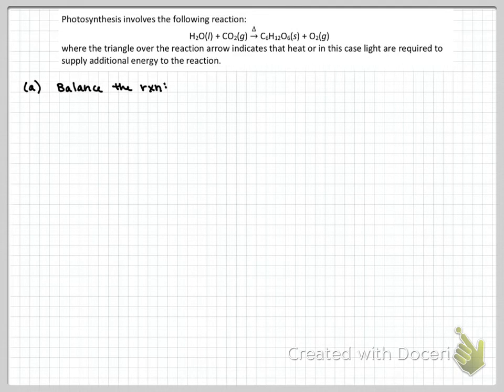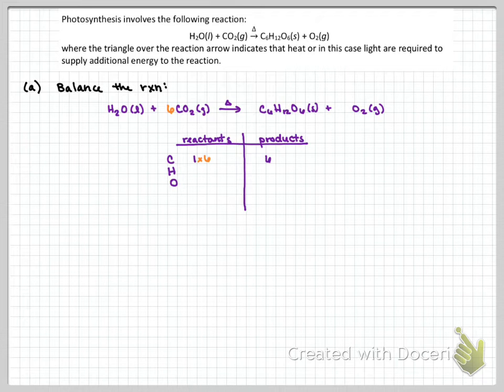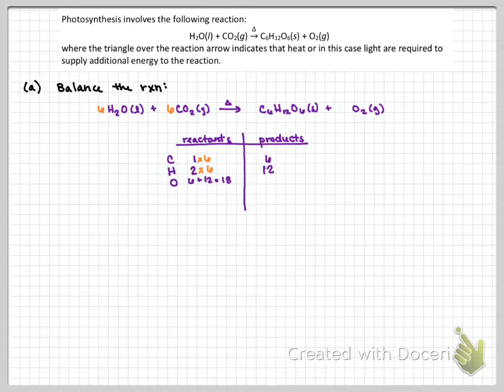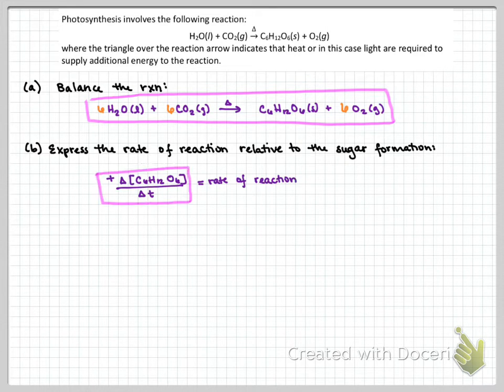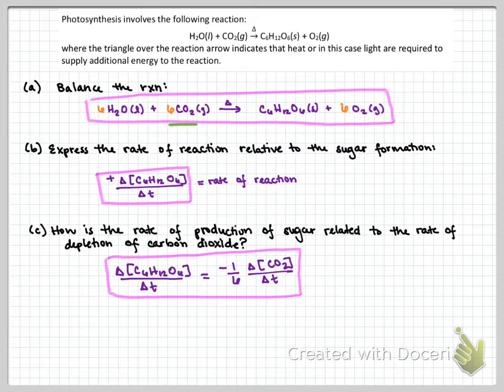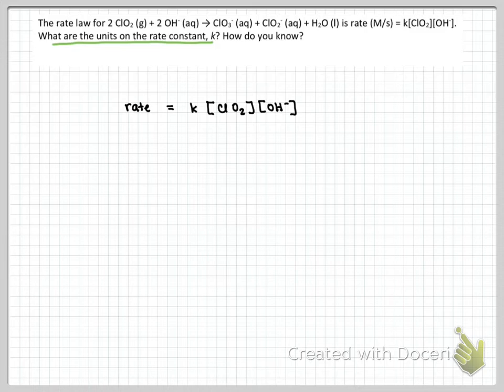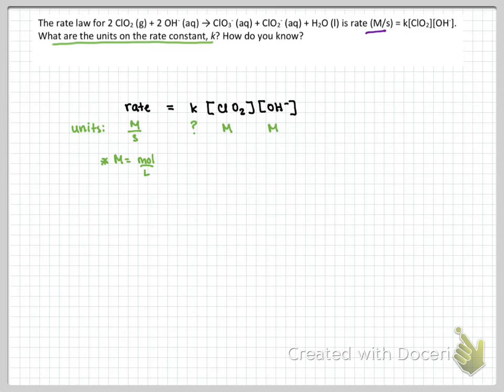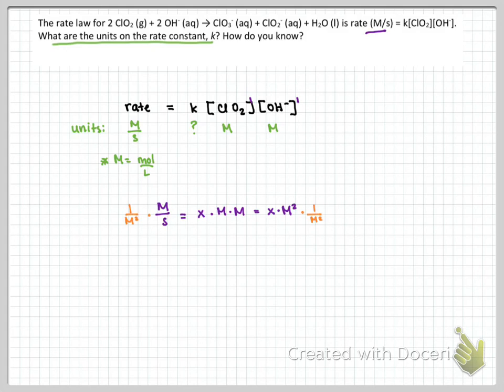Intro to Kinetics Challenge Solution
CHE 132